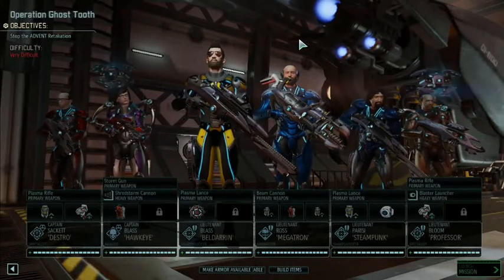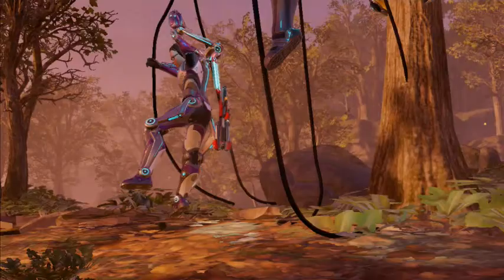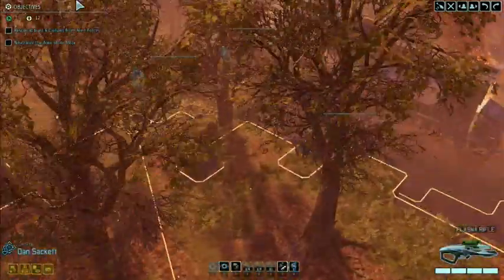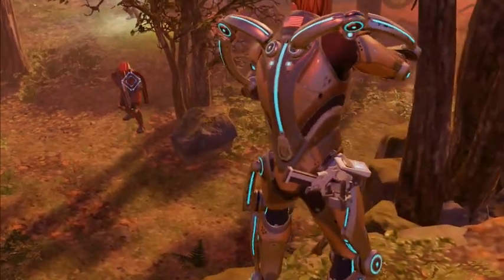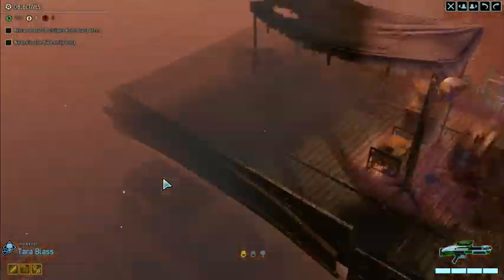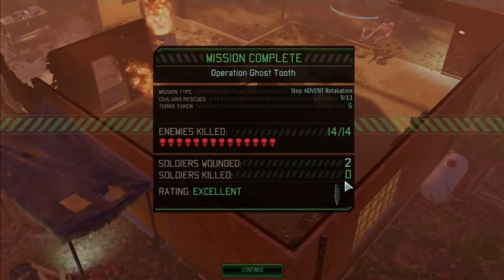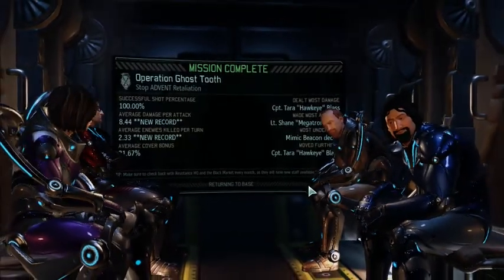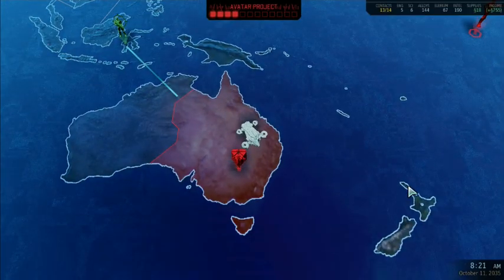XCom2 - Part 34 - Rescuers and Down Under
This series of XCom 2 videos features characters based on friends who have volunteered to defend our planet from aliens. This video features: Dan, Brian, Tara, Shane, Tony, and Matt.